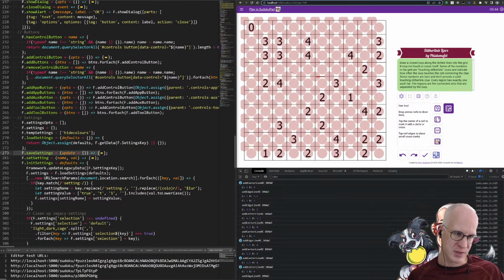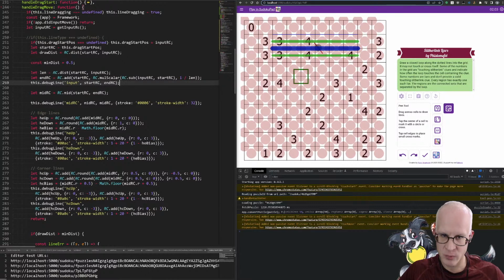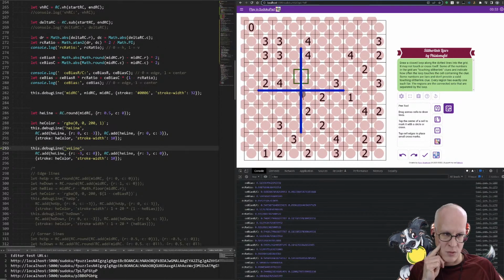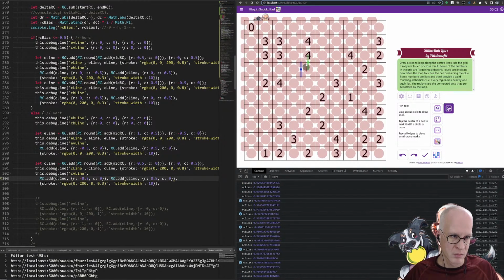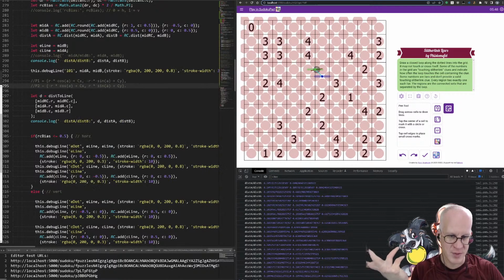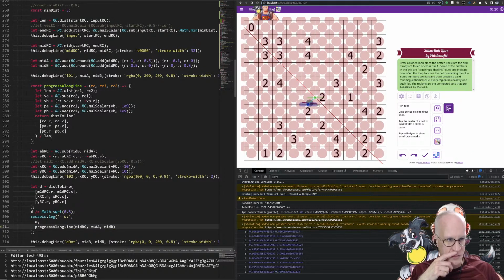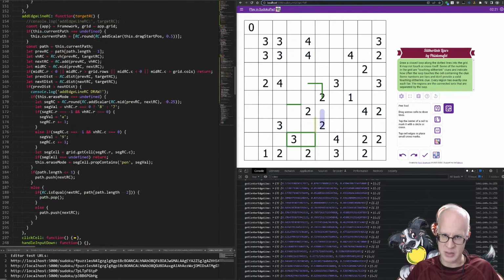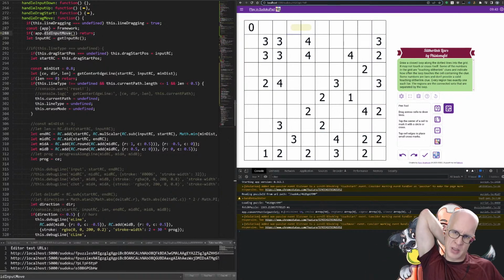Code Hangout #38: Better Mobile Pen Part 2